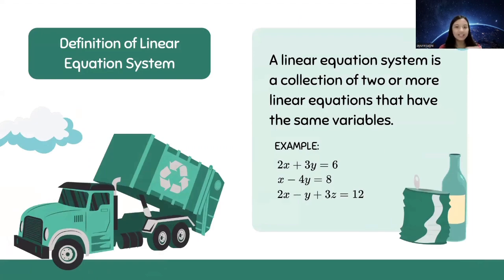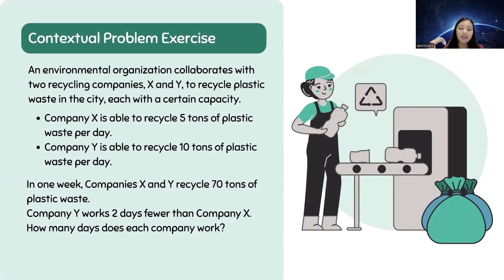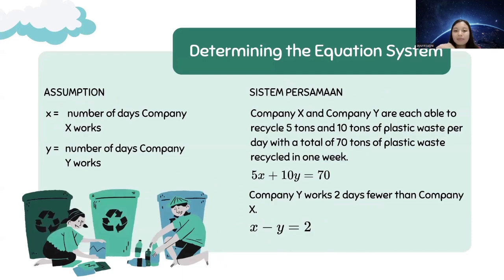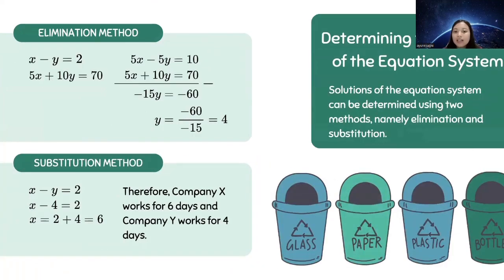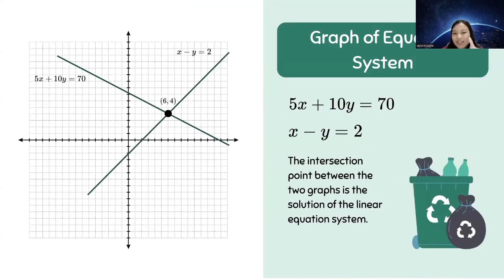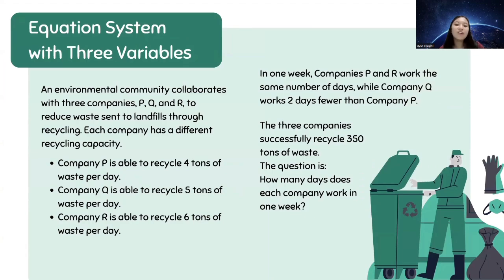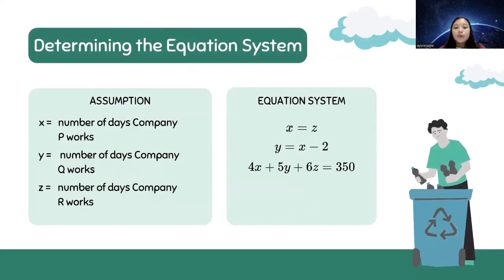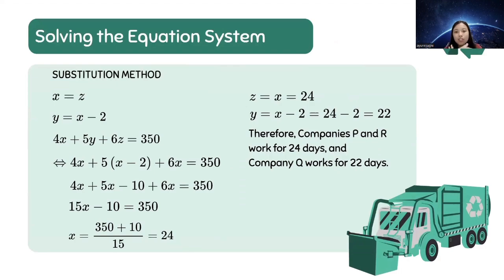Linear EquationSystem || Gusti Ayu Kadek Reijugni ; 2413011055 ; 4C